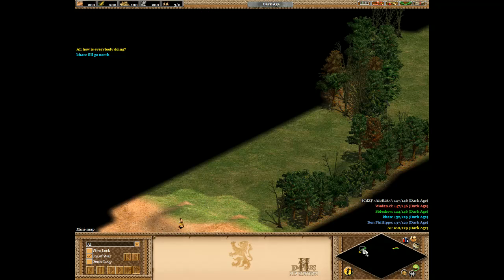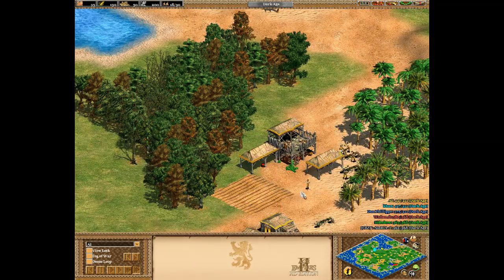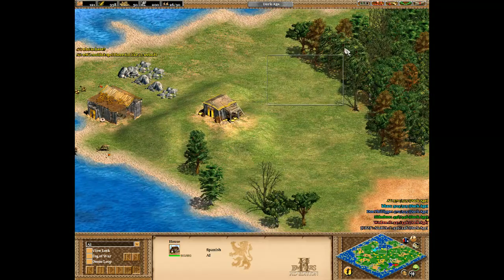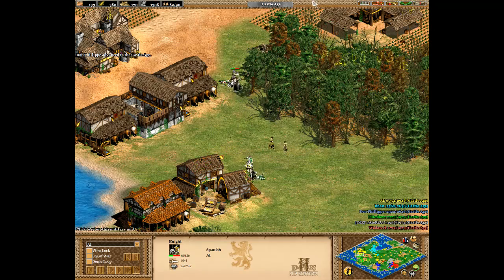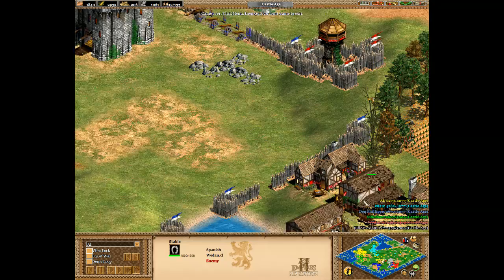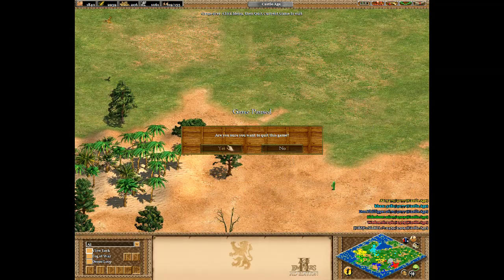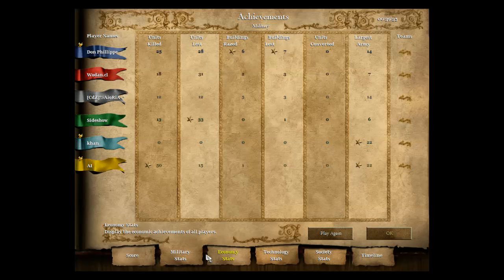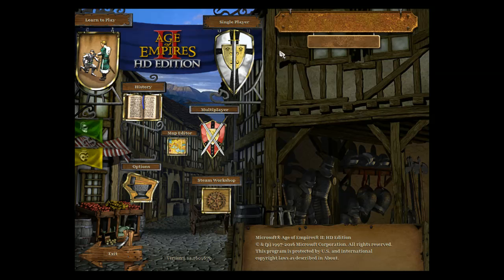AOE2 SPANISH NOMAD STRATEGY + GAME COMMENTARY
Some strategical info on how to play the spanish in a typical game of nomad, hope you enjoy :)